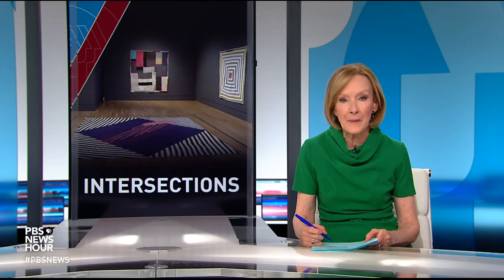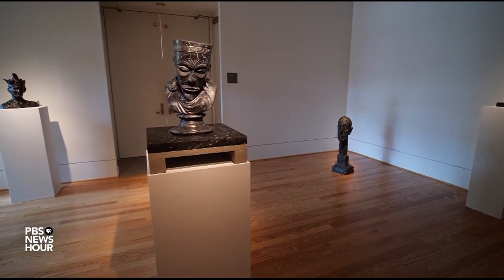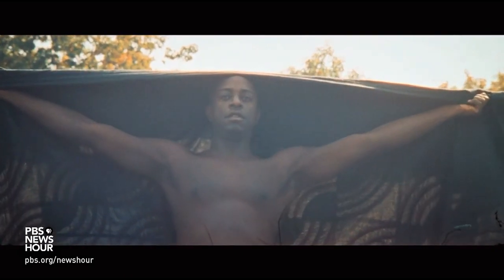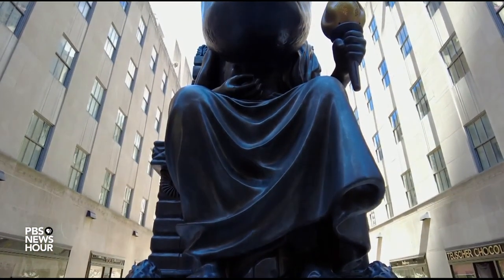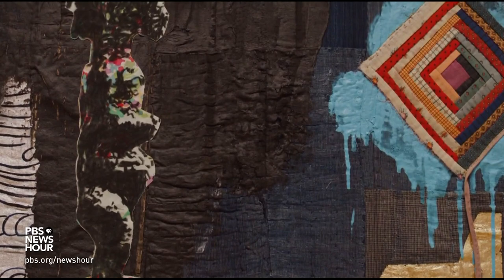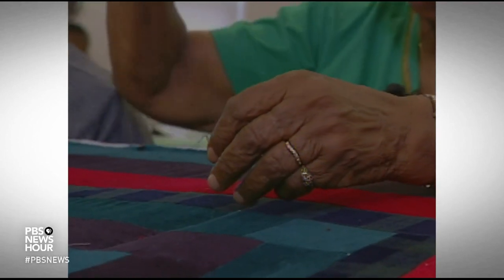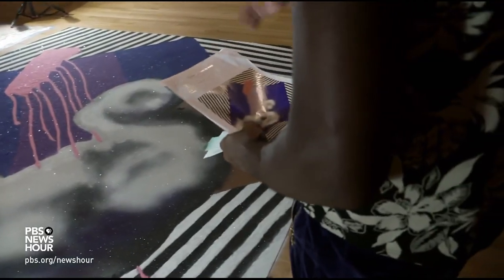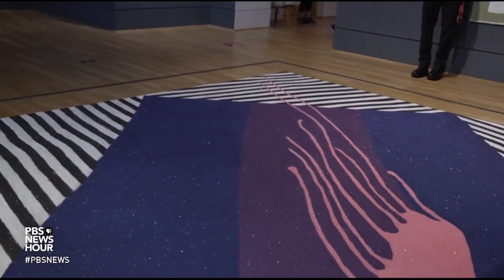Why artist Sanford Biggers remixes different forms, styles of art to express himself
Sanford Biggers is an artist who mixes media and pushes boundaries to create an art all his own. Jeffrey Brown looks at his interdisciplinary work, focusing on a signature piece, “Fool’s Folly.” This report is part of our arts and culture series, CANVAS.